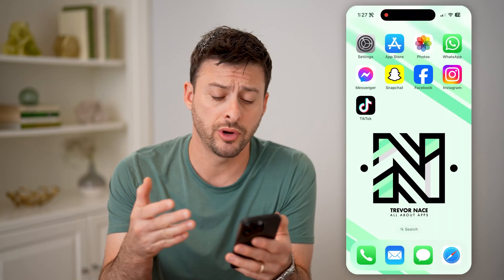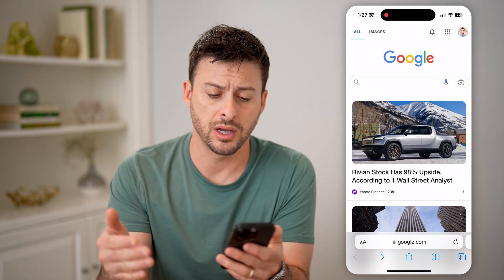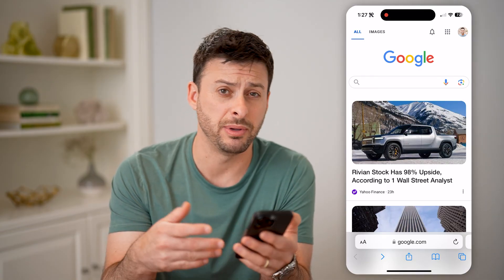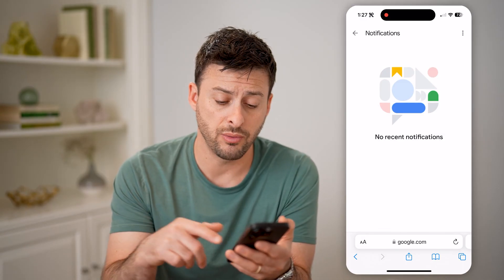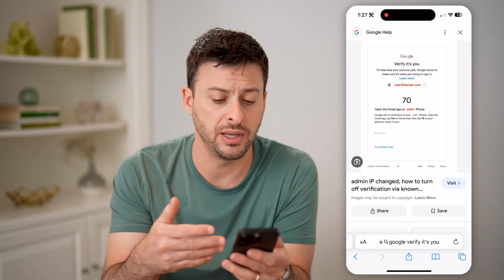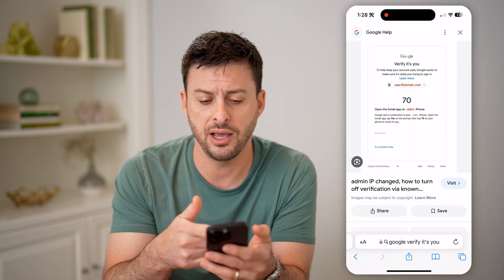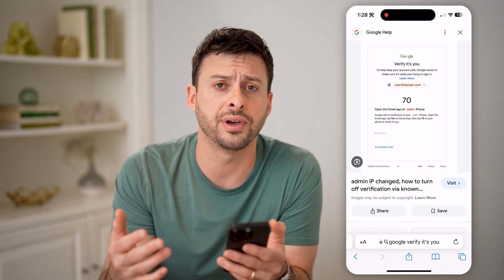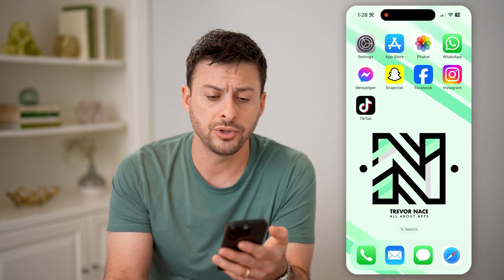How To Check Notifications On Google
Here's how to check your Google notifications for Gmail, Google Photos, Google Drive, or any other one of their services and turn on or off when you get notified.